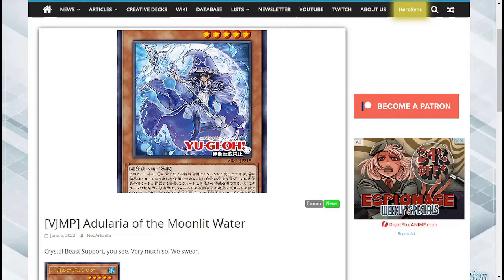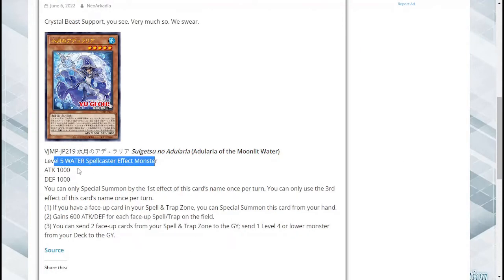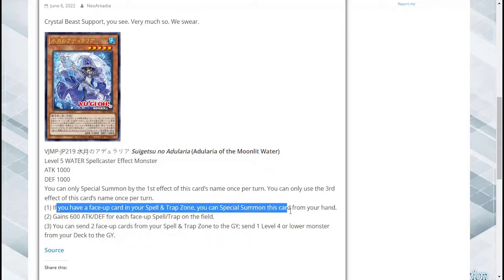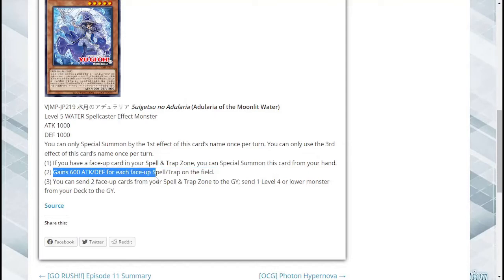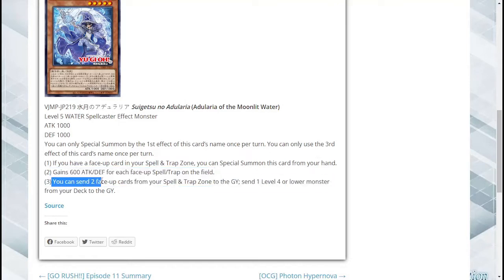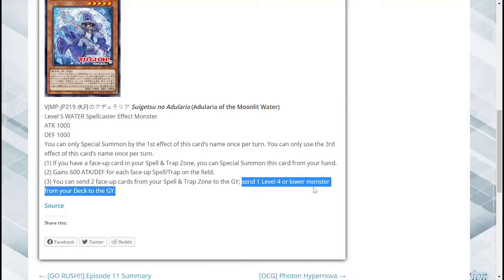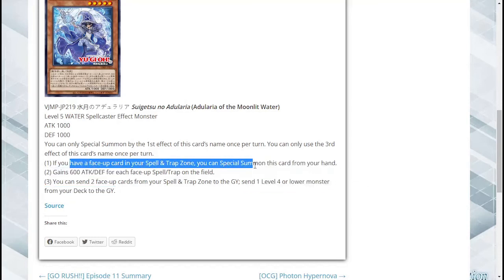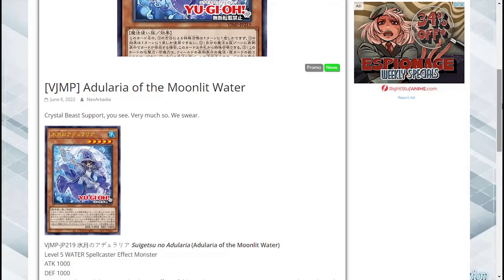This Card Has Crazy Potential!!! Adularia of the Moonlit Water! Yu-Gi-Oh! TCG